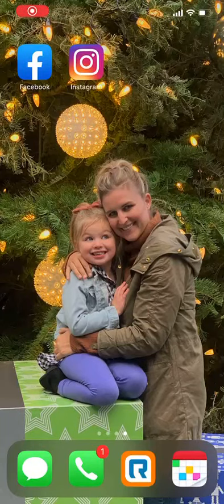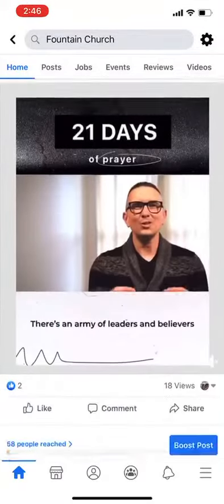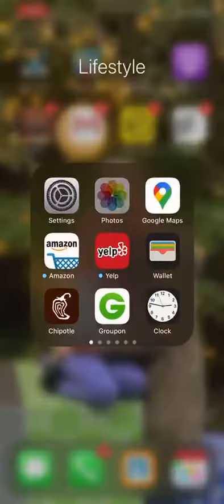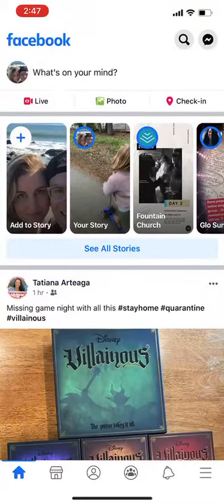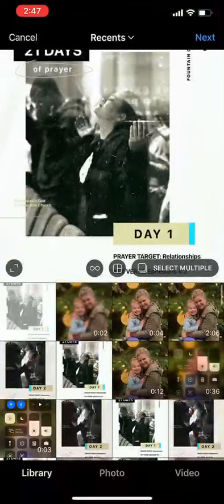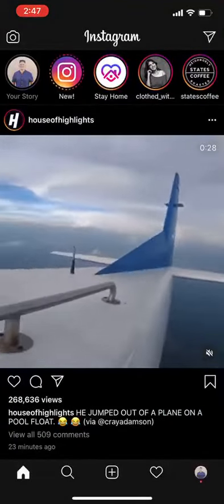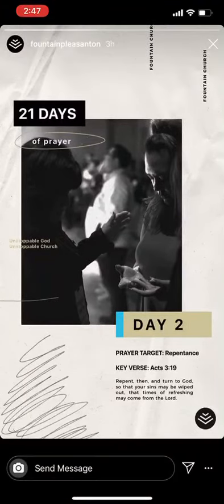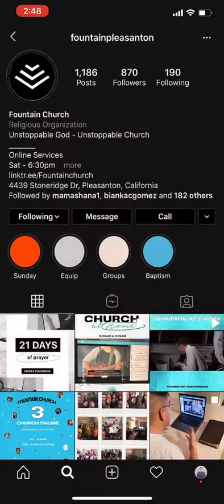Social Media Tutorial